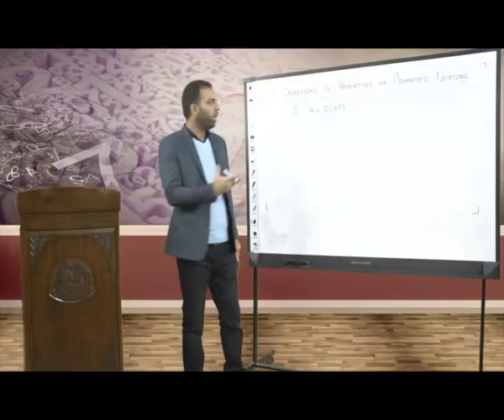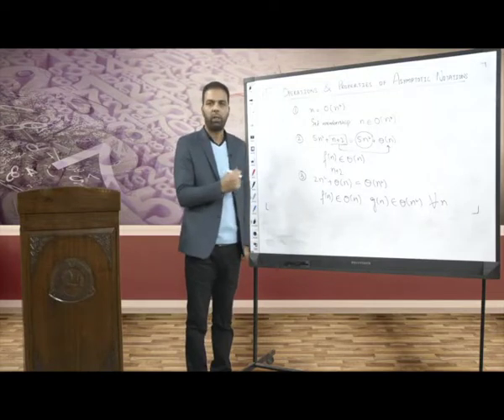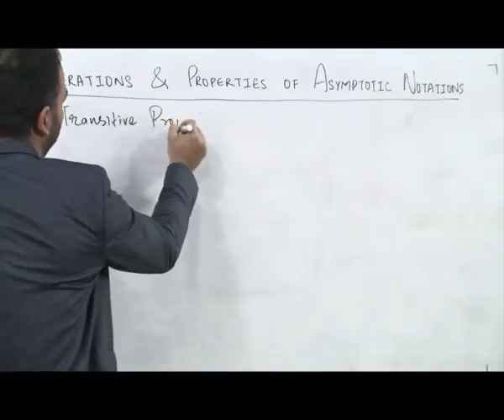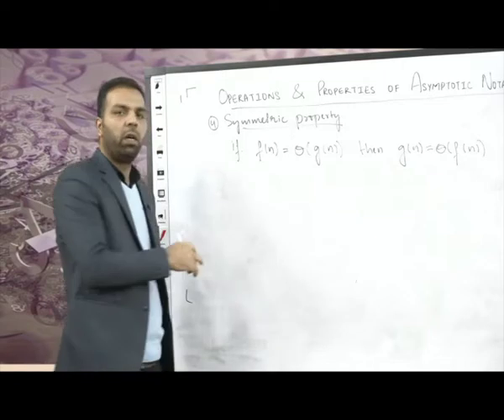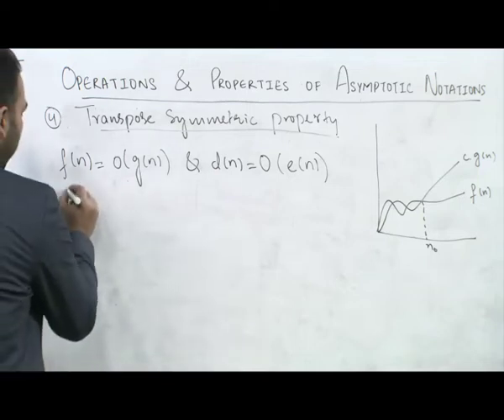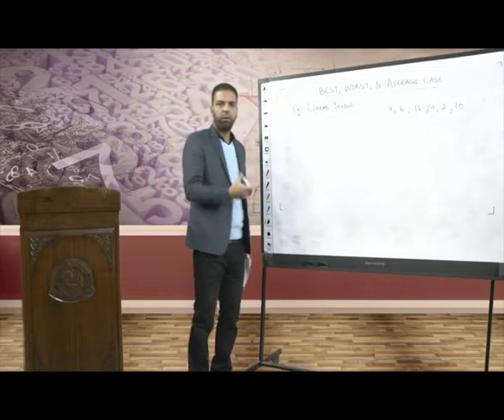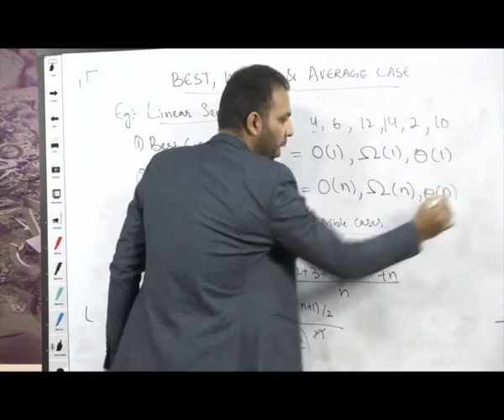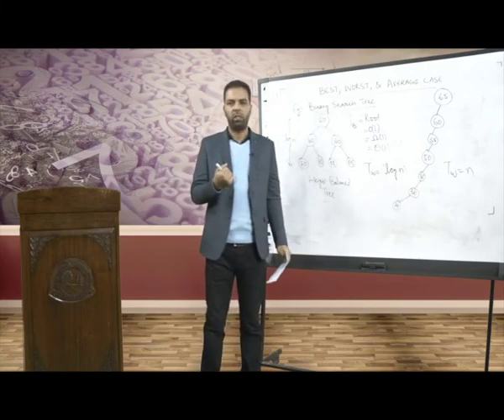Operations and Properties of Asymptotic Notations